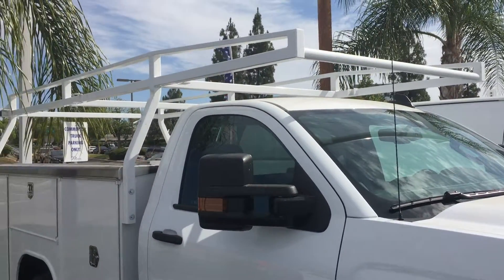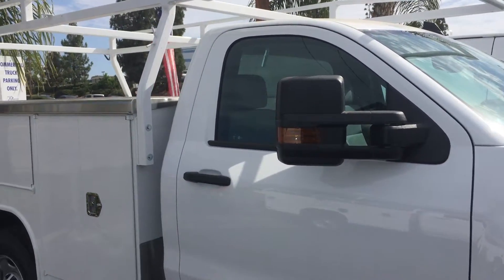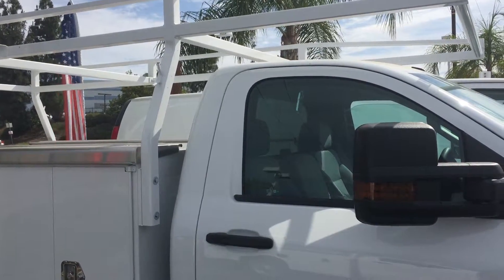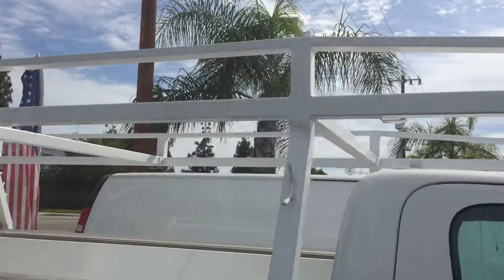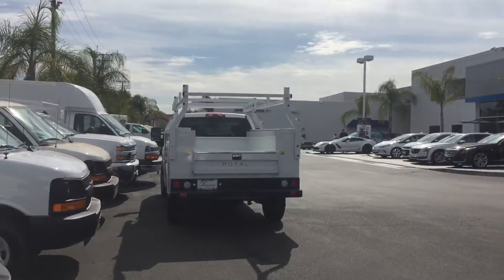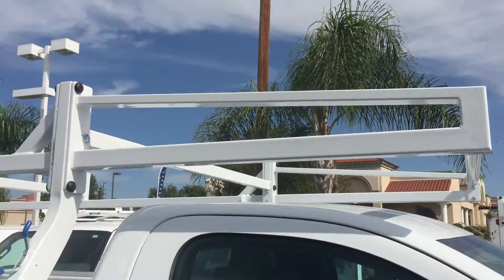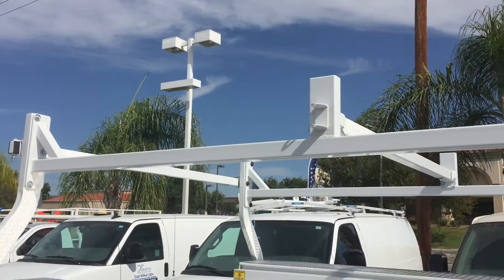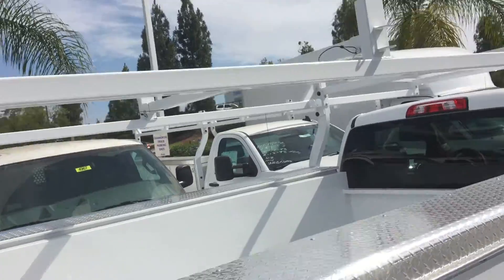Material Rack vs Forklift Loadable Rack Explained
Here's a quick video of the difference between a standard ladder or material rack, or it could be called a non-forklift loadable rack, versus the forklift loadable version.

The easy way to tell in a hurry is that there are typically two sidebars that run the length of the rack that are a few inches apart. This allows one to put a load up against the sidebars and to help keep the load on the rack and also make it easy to tie the load down. The forklift loadable rack doesn't have that top full-length bar. Instead, it has what many call goal posts, which also allow you to put a load next to them to help keep it on the rack, and then that load can also be tied down.

The big difference is the height of the load bars or cross bars. On the forklift loadable rack, the crossbars are higher than the full-length sidebar, which allows the load to be put onto the bars and then there is sufficient room for the forklift forks to be removed. On the standard rack, the load bars and the lower sidebars are the same height.

If you have any other questions on this subject, or any others related to work trucks, contact the Paradise Fleet team at .